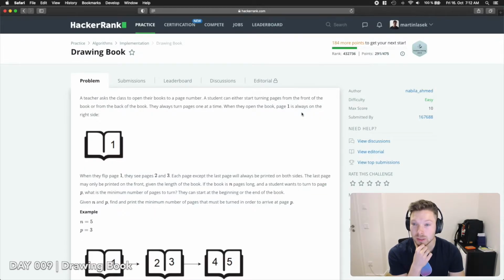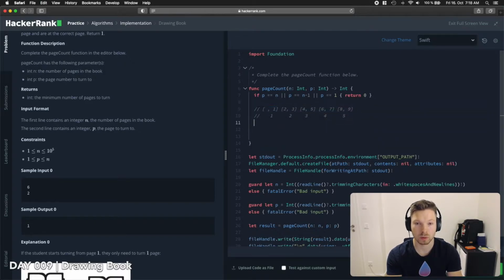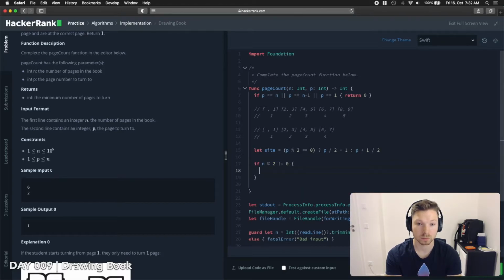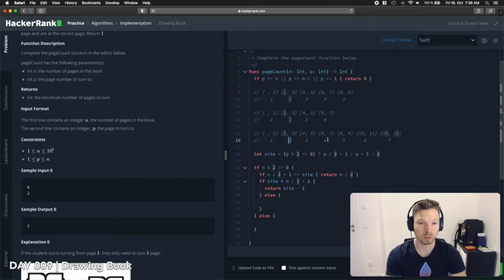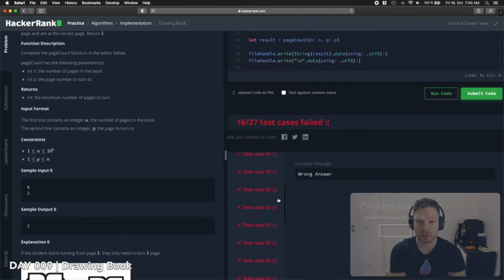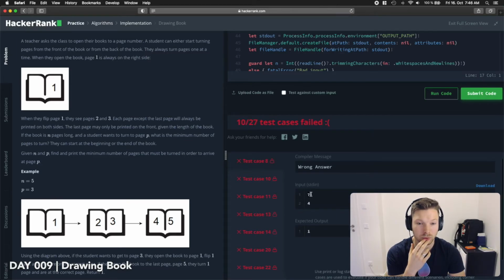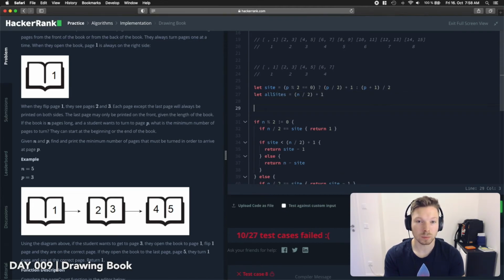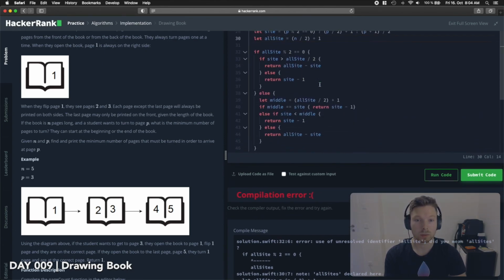DAY 009 | Drawing Book | Swift